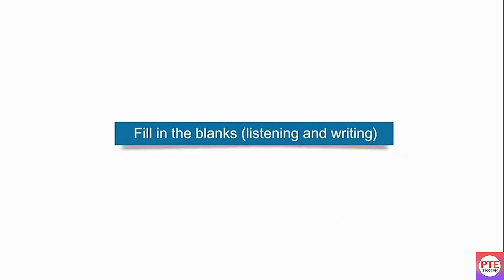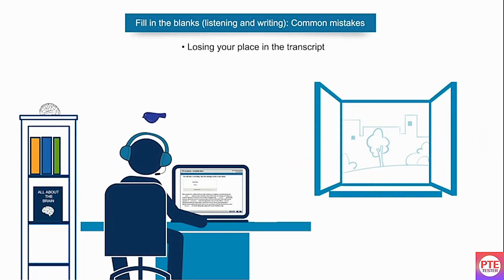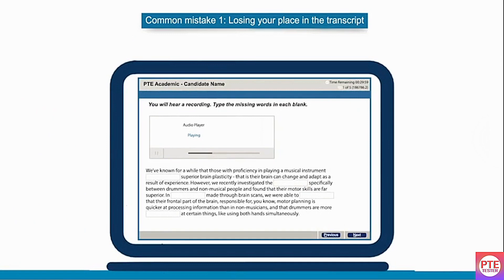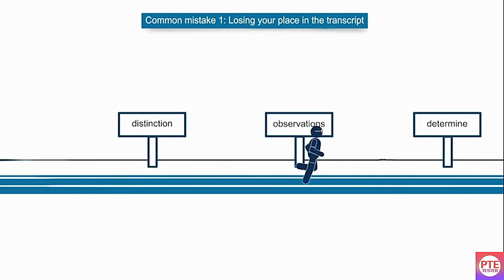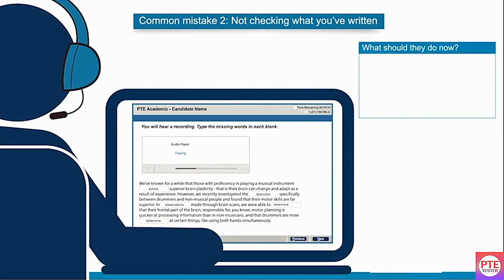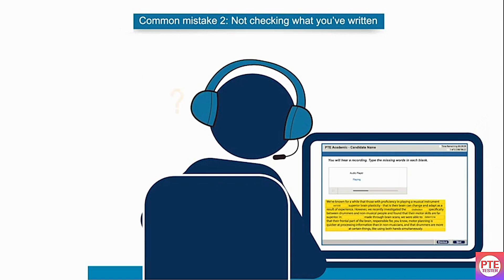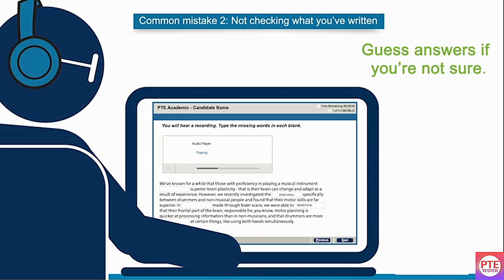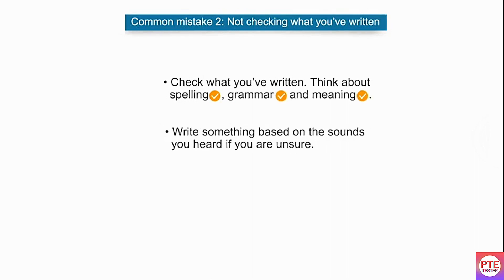PTE - Fill in the Blanks Listening & Writing - Mistakes 2023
🌞🌞🌞🌞🌞PTE 2023 Question Bank Links -

PTE READING ::-

PTE SPEAKING ::-

PTE LISTENING ::-

PTE WRITING ::-

All the material posted in this video is original and completely owned by (C) PTE TESTER channel.

We are a team of teachers, language experts, and video editors who are dedicated to creating awesome content for your PTE test practice!

Good Luck !!!